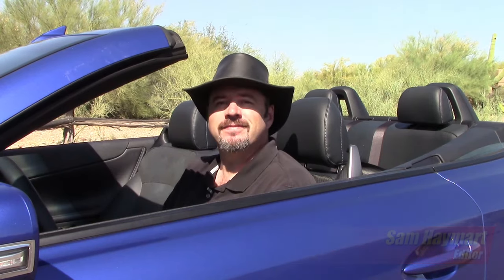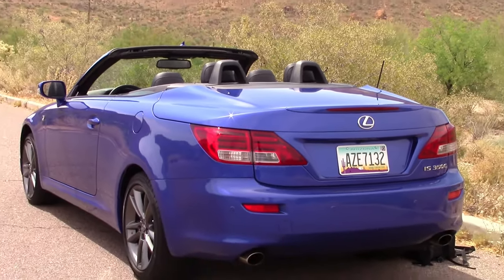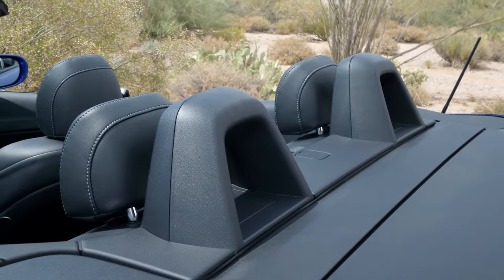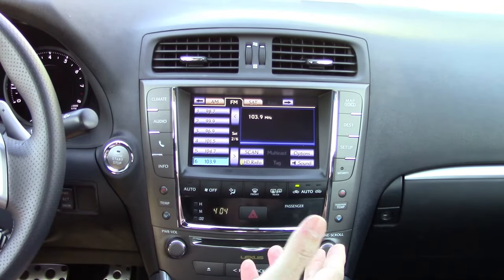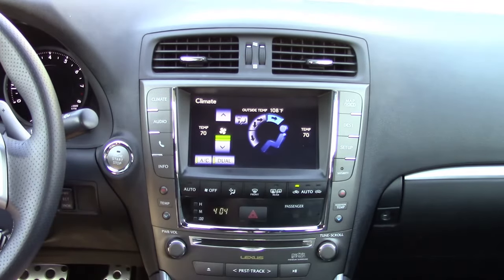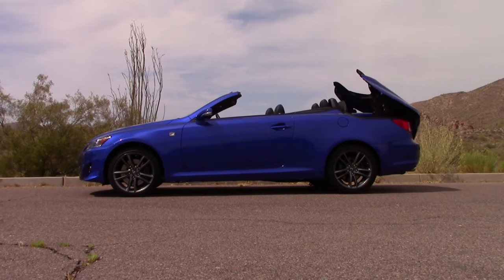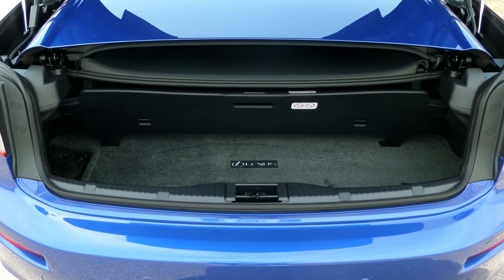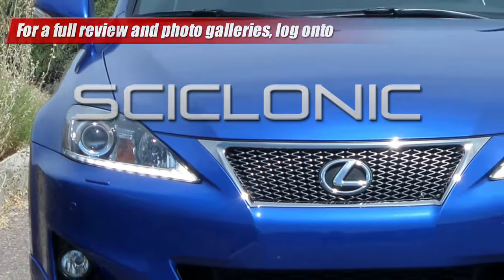Test drive: 2013 Lexus IS-350 F Sport Convertible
The rear wheel drive Lexus IS competes against cars like the Infiniti G Series and BMW 3 series among others. That's pretty heady company.

The Lexus brings its own brand of style, luxury and feel to the table however and with the F Sport model, brings extra touches like 18" graphite wheels, a stiffer sport suspension, and a more aggressive front fascia.

On the road the IS convertible provides a solid and quiet ride with the top down. The body structure exhibits very little shake and shutter often associated with a convertible. Thus is has the premium feel and poise you'd expect at this price.

The suspension is tight and stiff, offering excellent cornering feel and fun to drive characteristics around town as well as on curvy roads. Given its 2,872 lb curb weight, it still feels remarkably light on its feet.

The steering wheel mounted paddle shifters add some fun over using the console shifter, but are sometimes a bit slow in response time.

The 3.5 liter V6 pumps out 306 horsepower. With both port and direct fuel injection, this engine also gets remarkable fuel economy. In our week with the IS we averaged 23.6 mpg combined.

For a more in depth review and photo galleries, see our review on Sciclonic.com